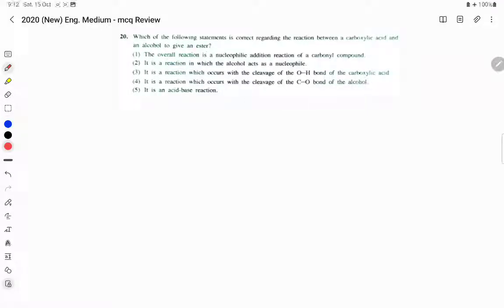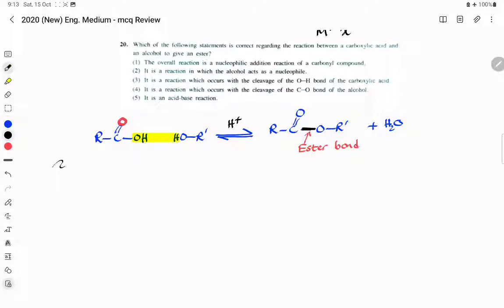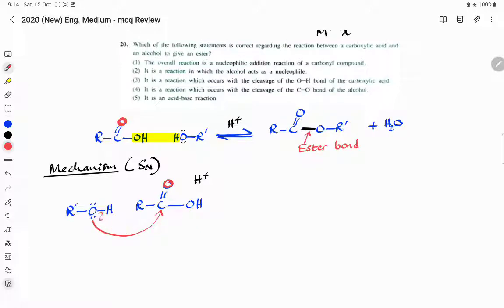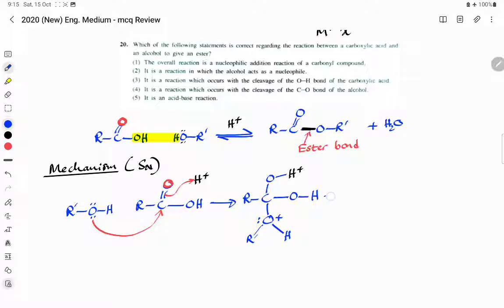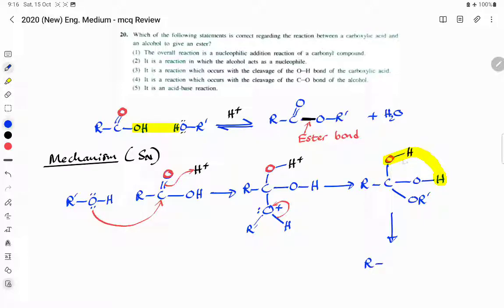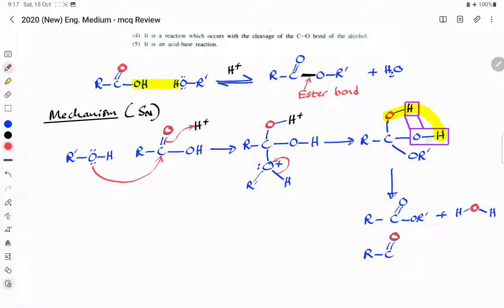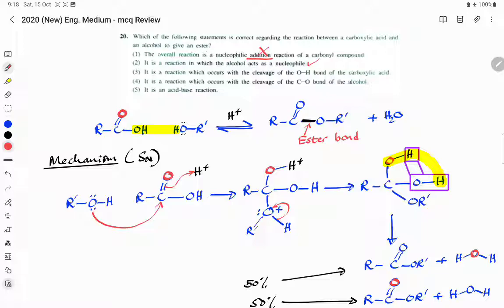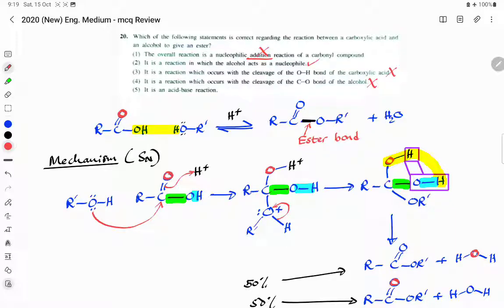2020 A/L Chemistry English medium MCQ 20